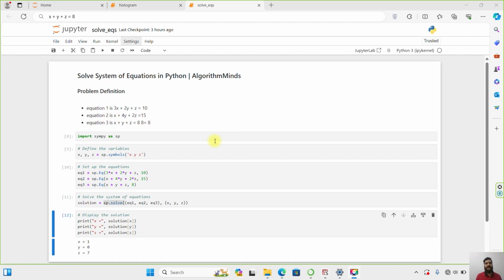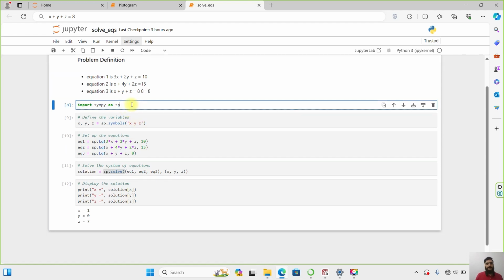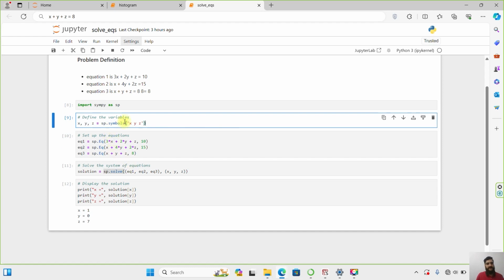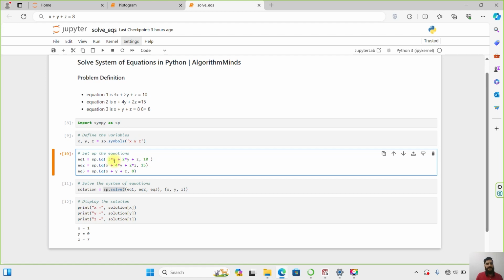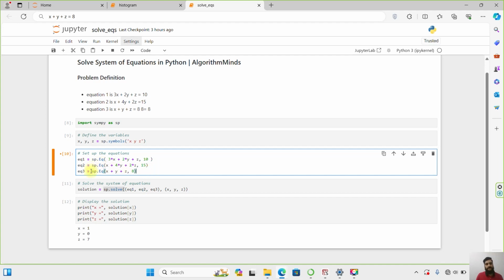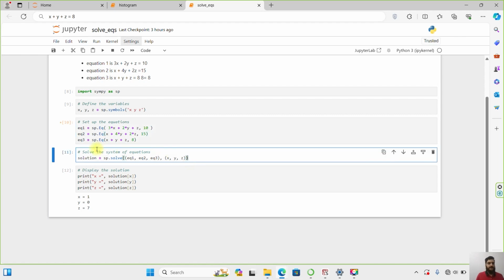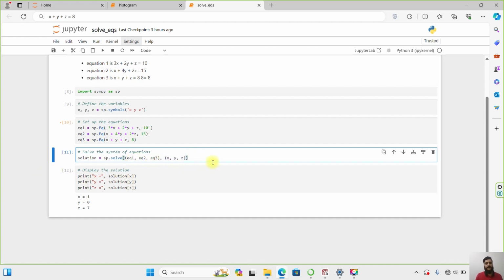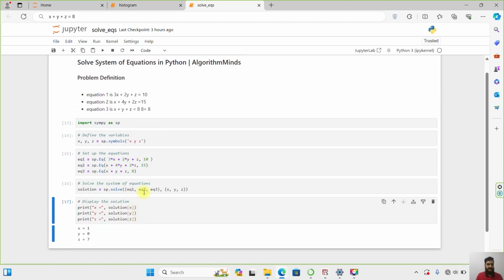Solve System of Equations with Python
If you're looking to learn how to solve system of equations in Python, you've come to the right place. In this video tutorial, we'll be using the sympy library module to solve the system of equations.
sympy is a powerful module that allows you to work with symbolic mathematics in Python. It provides a wide range of functionalities for algebraic calculations, and one of its key features is the ability to solve systems of equations.

In this tutorial, we'll start by introducing you to the basics of the sympy library module and then move on to solving systems of equations. We'll walk you through the step-by-step process of setting up your code and using the sympy library to solve the system of equations.